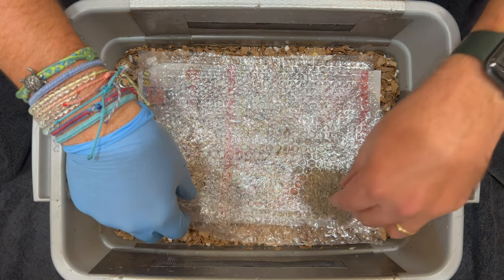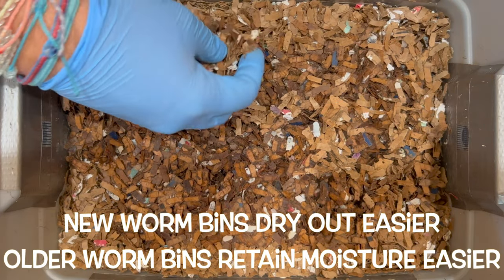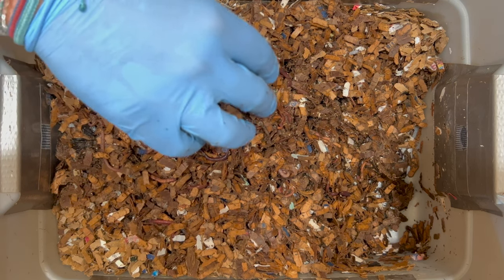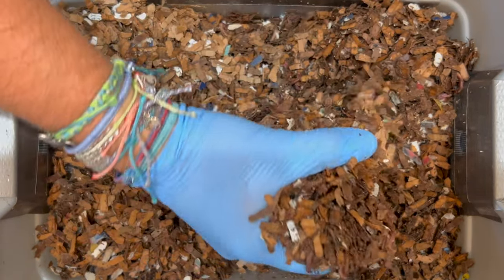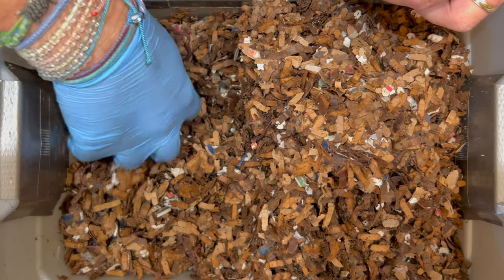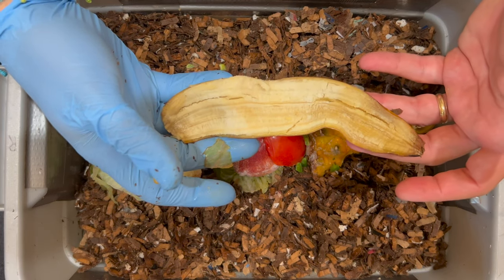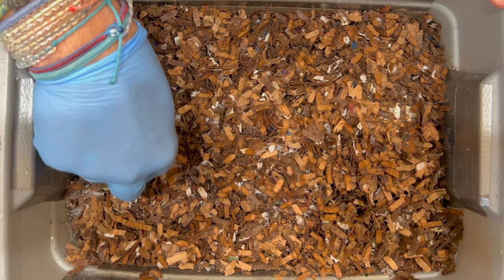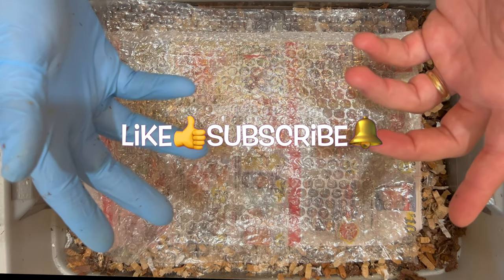How Well Does Plastic Retain Moisture In A Worm Bin? Update!! | Vermicompost Worm Farm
See how bubble wrap added to a 7 day old worm bin retains moisture in the extremely dry conditions of an Air Conditioned house!! The difference between the center covered part and the crispy periphery is huge!! I also start to introduce slow foods to this Tiny Worm Bin with 1000+ red wiggler compost worms so they can turn my food scraps into natural organic fertilizer in the form of worm castings for my garden!!

In this video you will see how I manage a 19 day old worm bin & what I look for to make sure the worms are healthy and thriving. Managing your worm bin in the first month is the hardest part of worm farming as your own curiosity & overfeeding can set it back or cause it to fail!! My videos help take you through the steps to have a successful, productive worm bin!!

Worm Bins I use:
20 Gallon Fabric Grow Pots
3 gallon Rubbermaid Roughneck tote

Equipment I use:
12 Sheet Cross Cut Shredder (I use it to shred cardboard) micro or small

Other useful equipment for worm farming:
5 stackable sifter with different sized mesh

4 Ocean bracelets I wear

00:00 | Intro & plastic observations
00:43 | Start contrast dry vs moist
01:41 | Digging for worms!
02:20 | Checking moisture levels
02:57 | Worm close up & history of this bin
04:00 | Casting beginning to show & why the 1st month is the hardest
04:48 | Setting up feeding zone
05:31 | Pineapple & banana peel slow food?
06:17 | Adding amendments
07:20 | Adding bedding to the top & wrap up